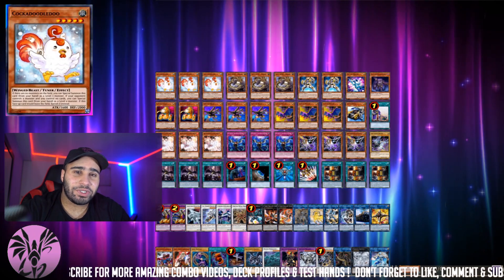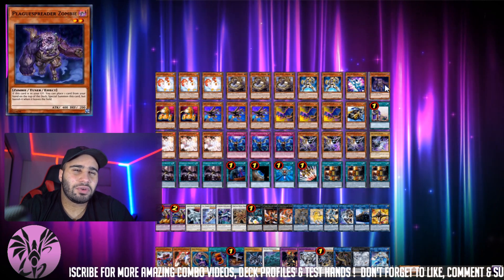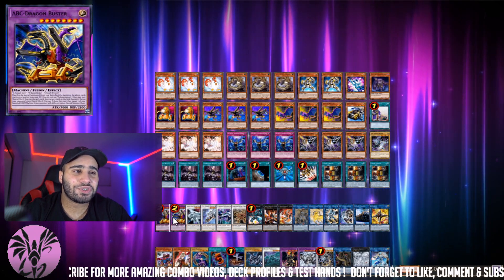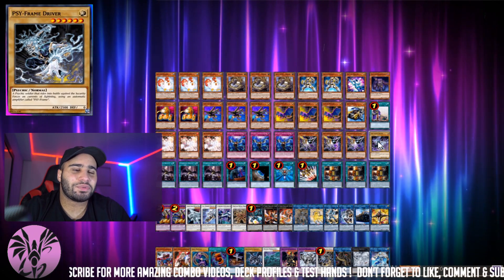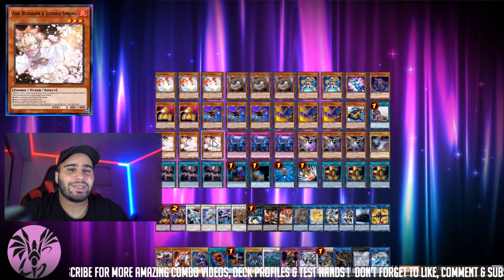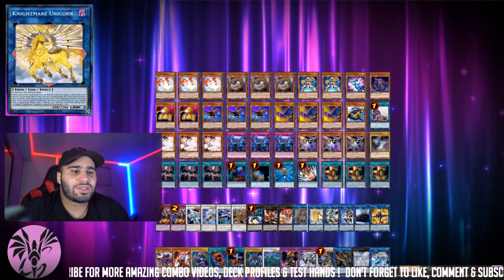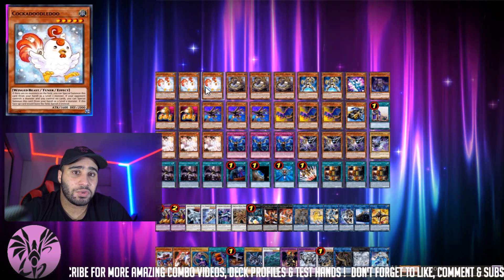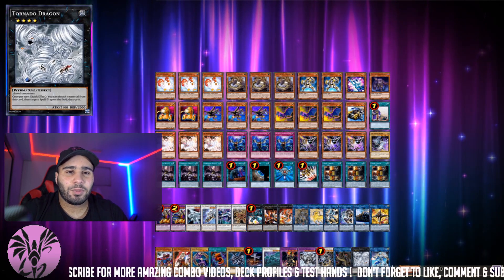ABC Deck Profile September 2020 | This Deck Is Finally Good Again !!!